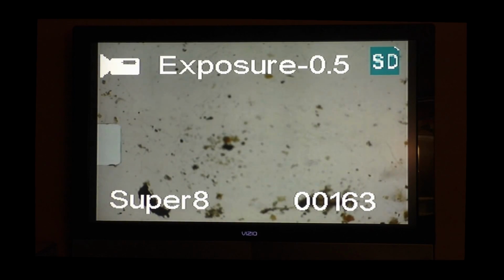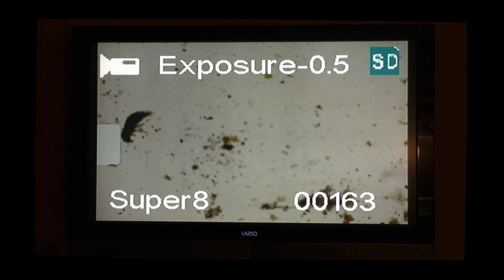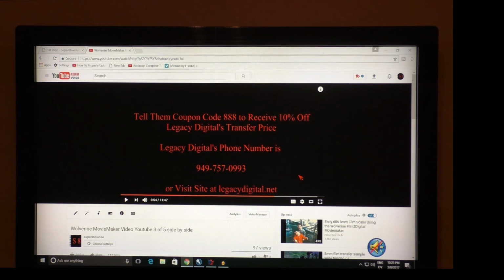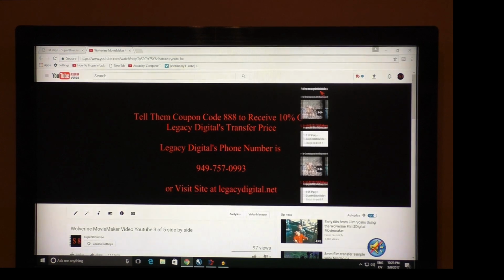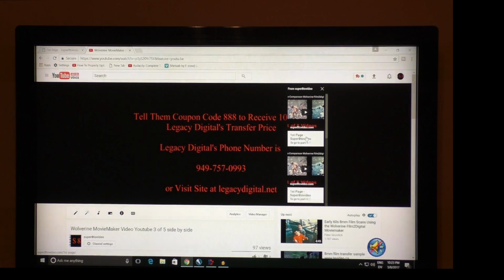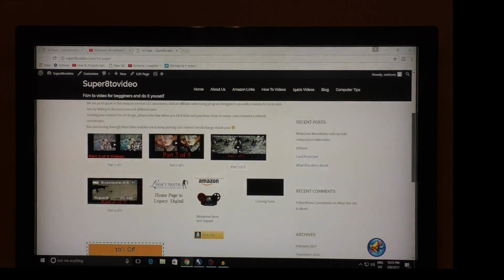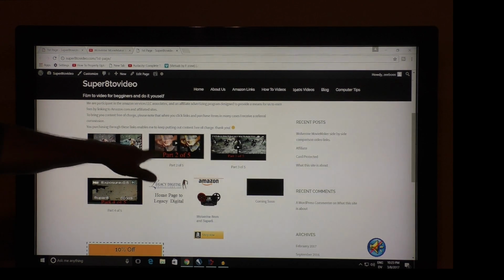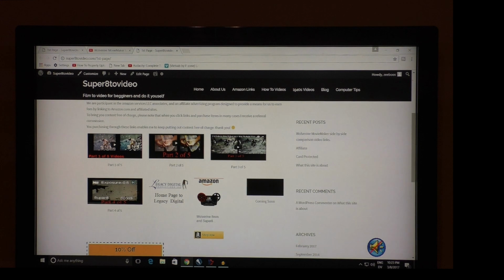Wolverine MovieMaker back to back vs a professional conversion part 4 of 5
I compare Wolverine movie maker 8mm and Super8 Reels Movie Digitizer scanner to a Professional company. I play the films in full size and back to back. Part 4 of 5. It doesn't matter whether you have the Wolverine 8mm & Super 8 Reels to Digital MovieMaker Pro Film Digitizer, Film Scanner, or the 720P 8mm Film Scanner machine, it is a big microscope.

To Amazon 720P machine.

To Amazon 1080P machine.

To Wolverine 720P machine, directly from Wolverine, usually cost about $20.00 less than other places with a coupon at the store or you can call Wolverine directly at

For the Wolverine MovieMaker-Pro 1080P machine, directly from Wolverine, usually cost about $20.00 less than other places with a coupon at the store, or you can call Wolverine directly at